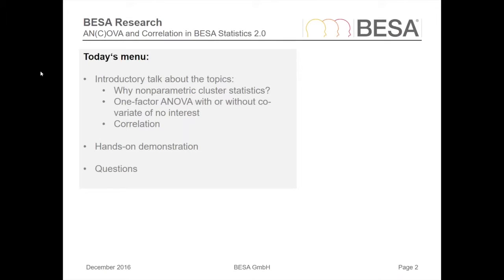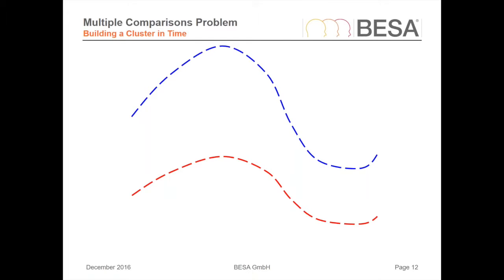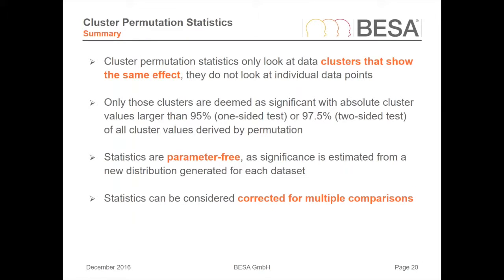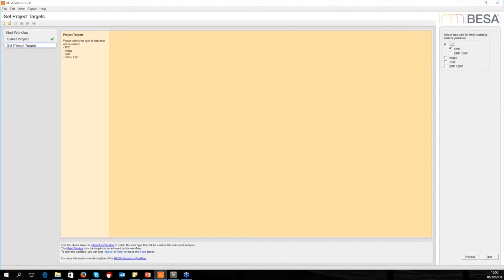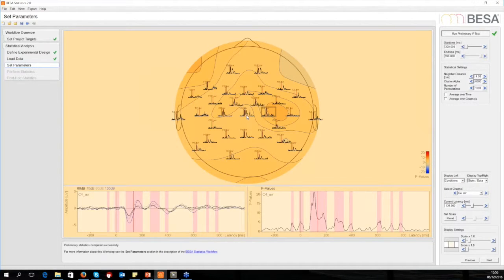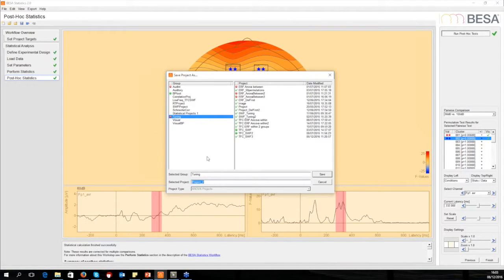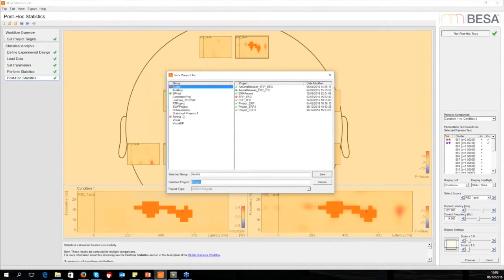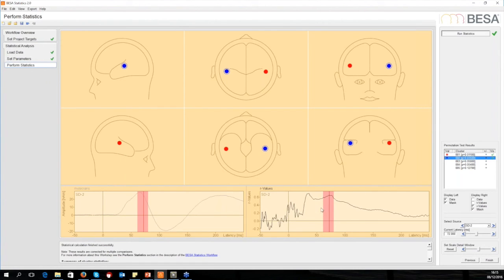Webinar AN(C)OVA and Correlation: BESA Statistics 2.0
Webinar on new workflows in BESA Statistics 2.0, held on 6th December 2016.
This webinar focused on the new features added in the recent major release of BESA Statistics. In particular, the following topics were covered:
    Introduction into nonparametric cluster statistics
    One-factor ANOVA with or without co-variate of no interest
    Correlation